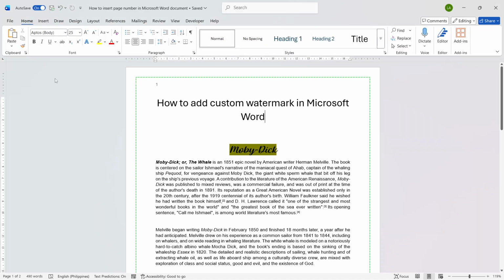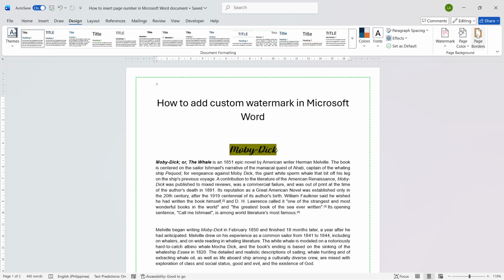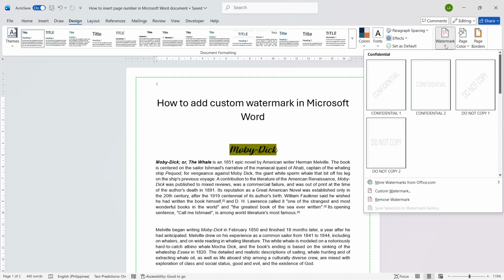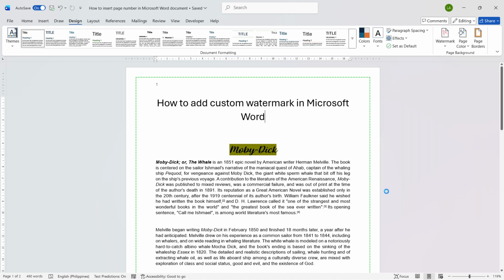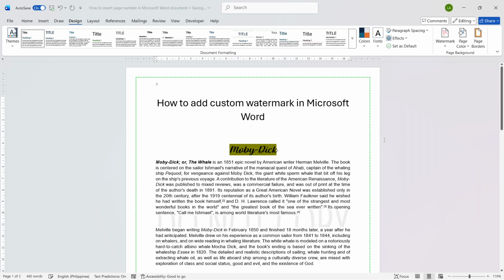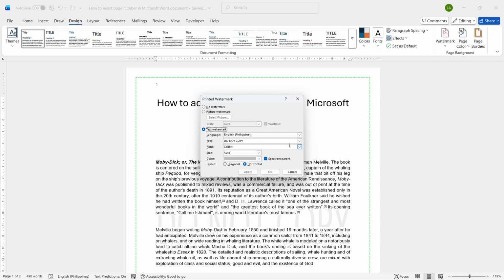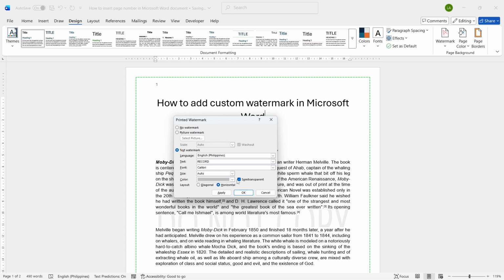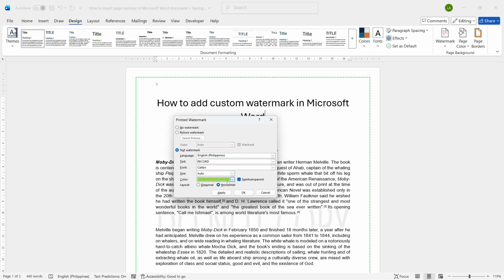How to Add Custom Watermark in Microsoft Word [2026 Guide]